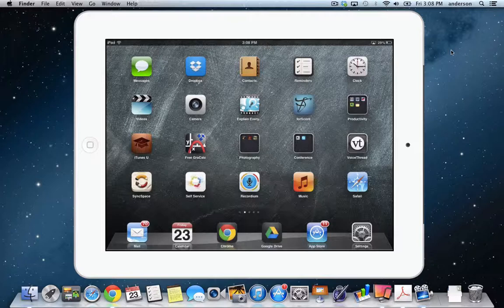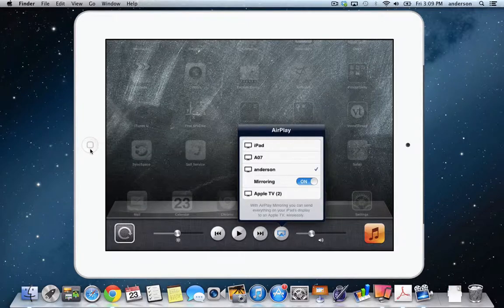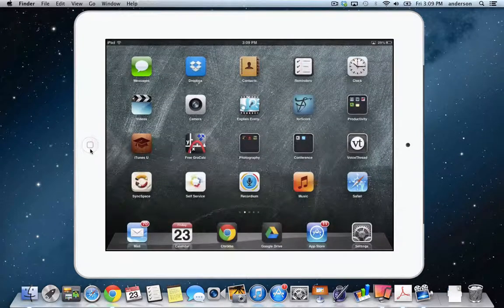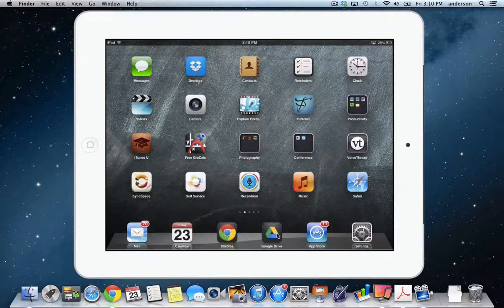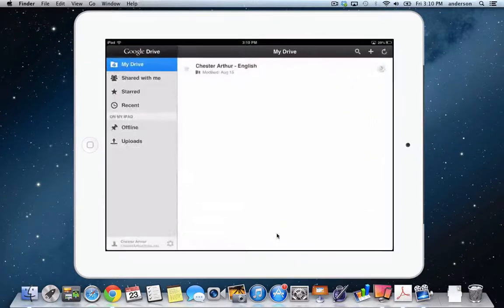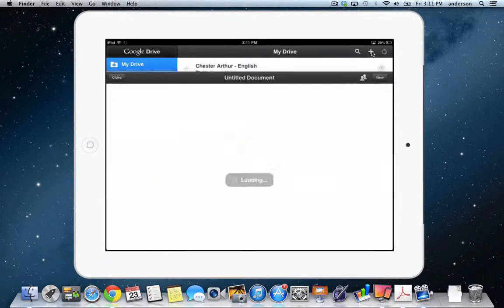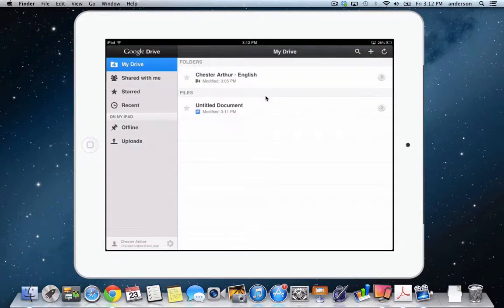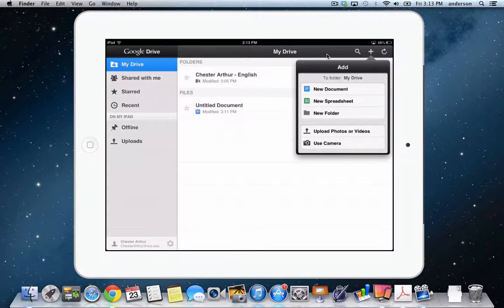Tutorial: An introduction to Airplay and Google Drive